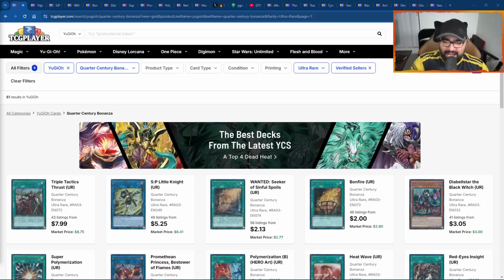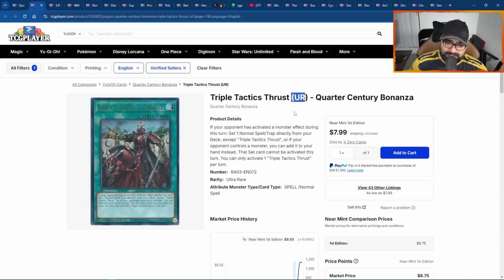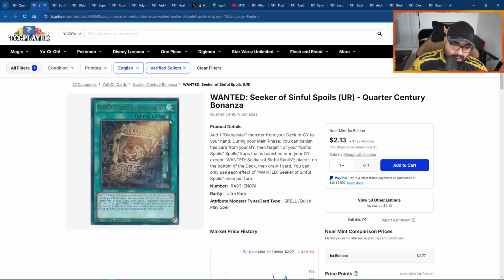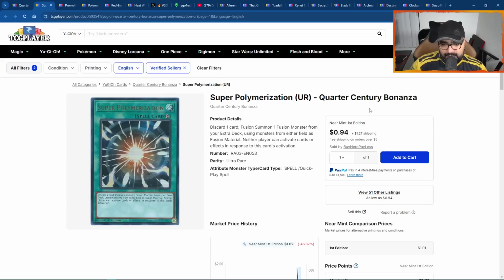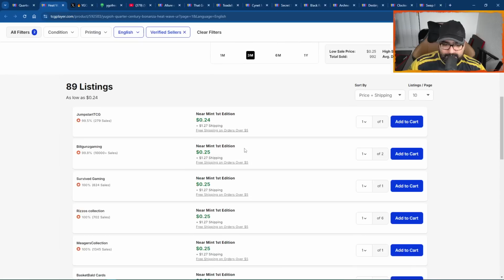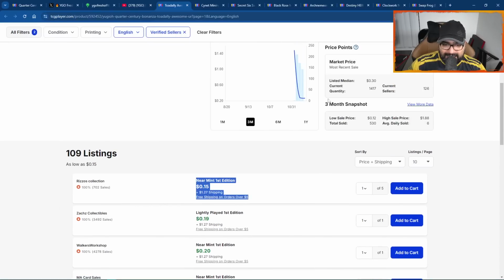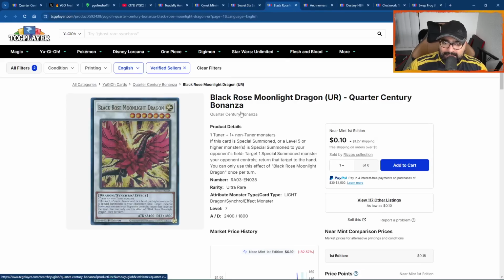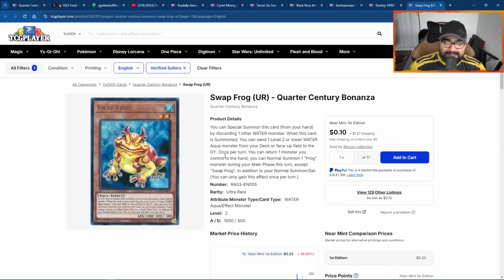ACT FAST, BUY THESE YUGIOH CARDS NOW! - Yu-Gi-Oh! Market Watch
YUGIOH MARKET WATCH! - "LEARN How to Make/Save Money with Yu-Gi-Oh! Cards – Insider Tips & Strategies"

In this video, I’m sharing expert advice on maximizing profits with Yu-Gi-Oh! cards. Whether you’re a seasoned investor or just starting, learn proven strategies to make smarter decisions, save money, and dominate the Yu-Gi-Oh! market.

Stay updated on Yu-Gi-Oh! market trends, current card values, and meta-relevant investments—your ultimate guide to becoming a Yu-Gi-Oh! PRO INVESTOR.

👍 DESTROY that SUBSCRIBE button and LIKE this video if you found these tips helpful—don’t miss out on future content packed with Yu-Gi-Oh! investing strategies, market insights, and DAILY Market Watch updates!

- We are not officially sponsored nor represent Konami in any way, shape, or form.